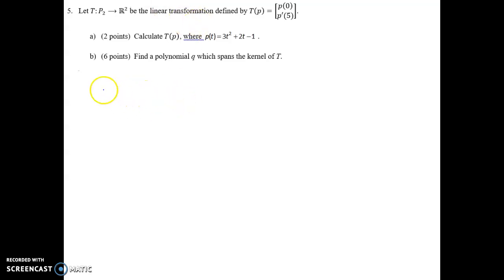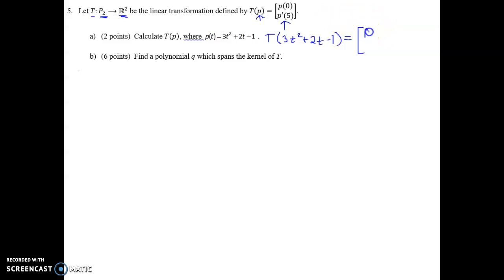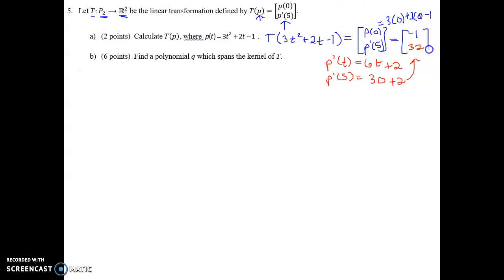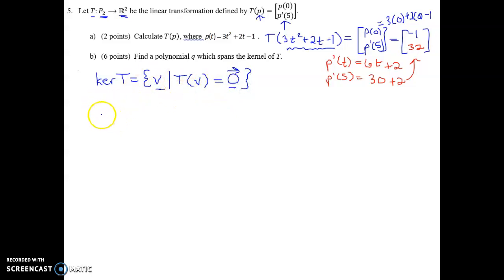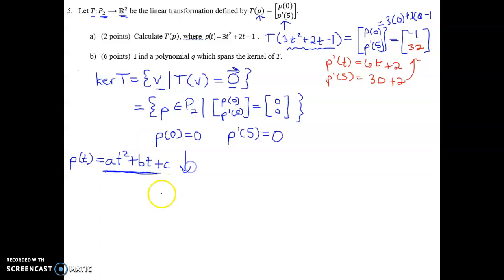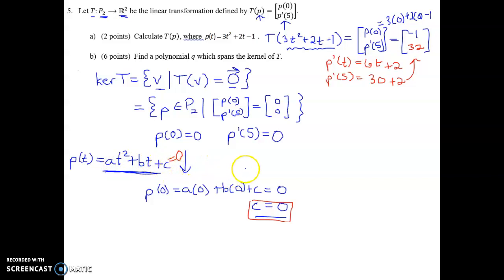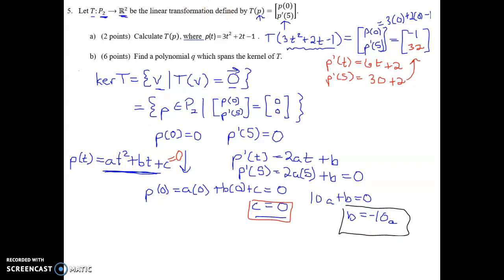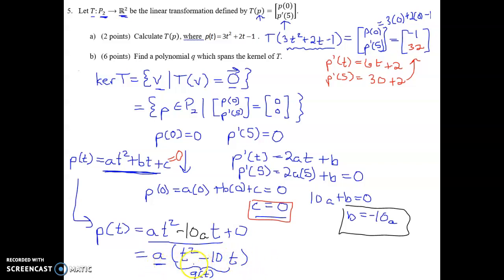kernel of a transformation on P2